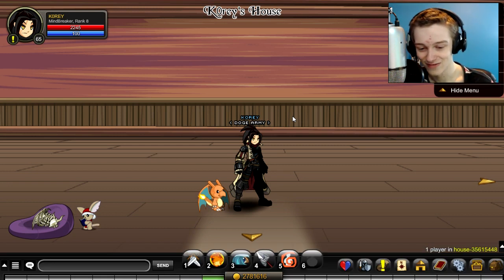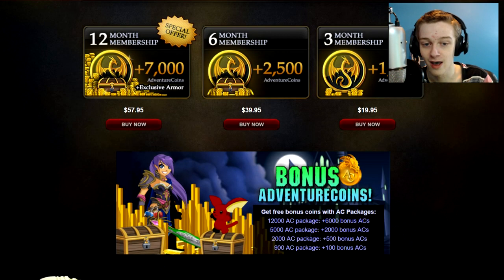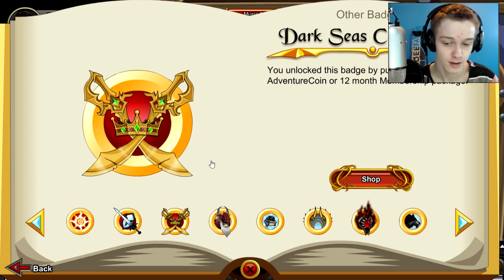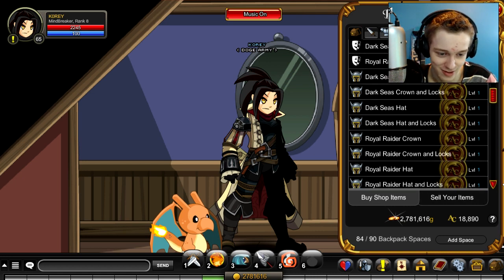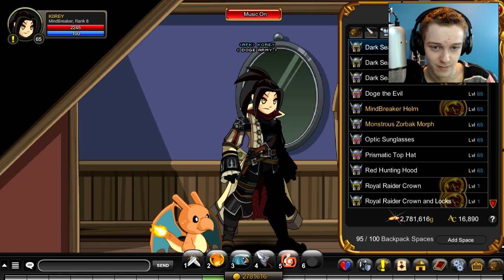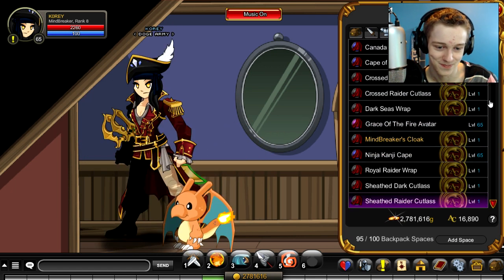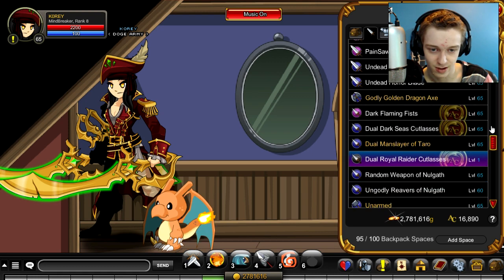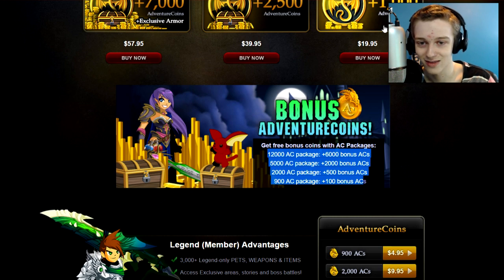ROYAL RAIDERS NEW PACKAGE AQW 2016 Adventure Quest Worlds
Taking a look at  The ROYAL RAIDERS NEW PACKAGE AQW 2016 Adventure Quest Worlds